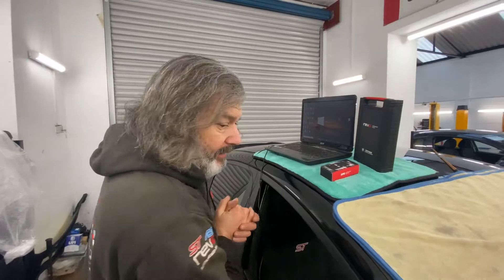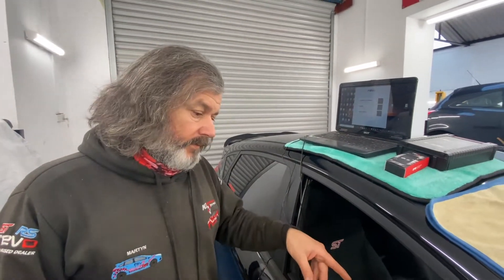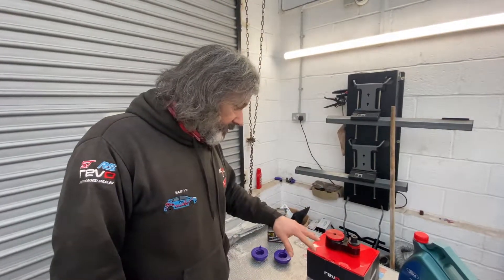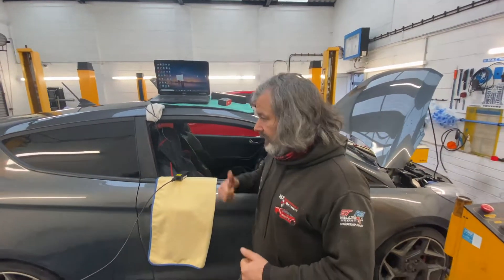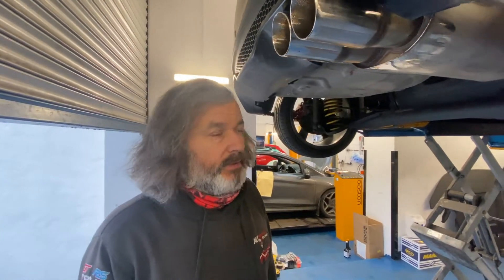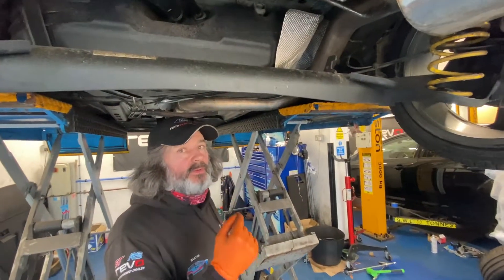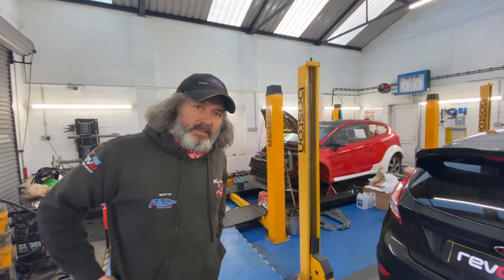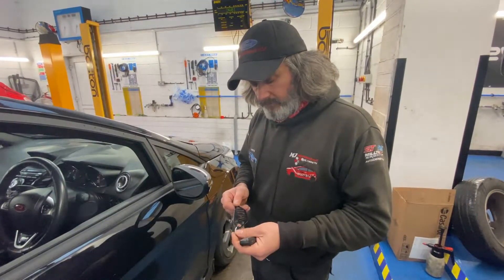MK7 & MK8 FIESTA ST'S BOTH GET REVO STAGE 1 INSTALLS AT MJP!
FOR ALL YOUR FORD PERFORMANCE REQUIREMENTS PLEASE GIVE THE MJP TEAM A CALL ON:
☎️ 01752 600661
💰FINANCE AVAILABLE, SUBJECT TO STATUS